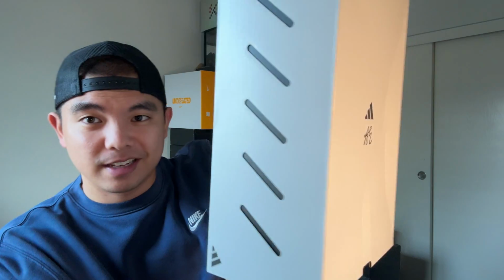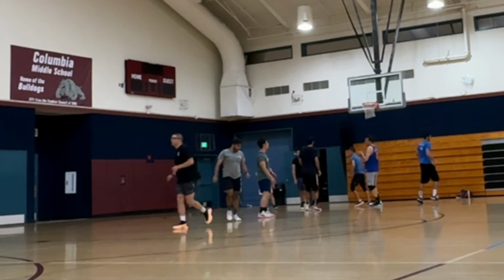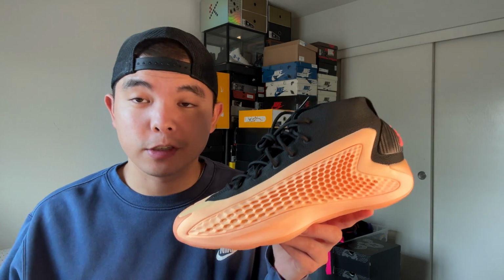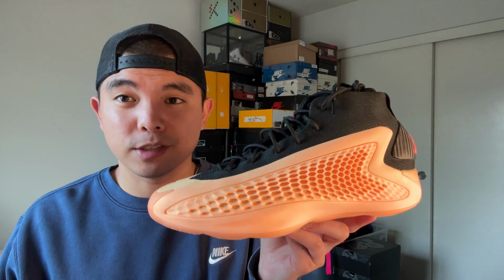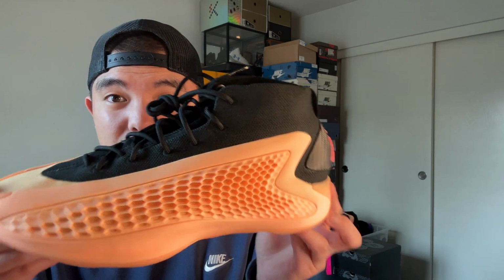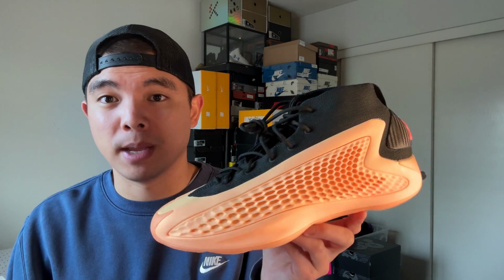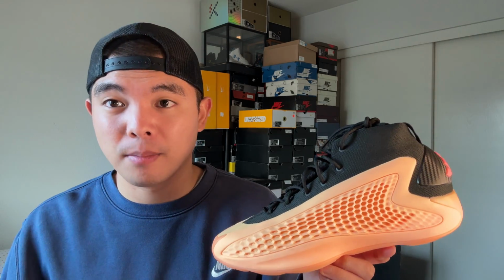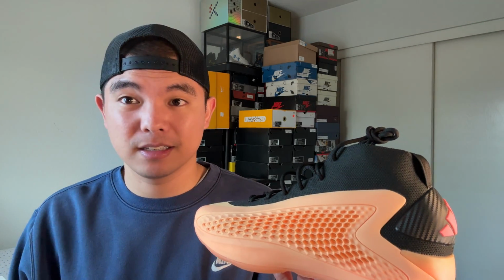Adidas AE1 Anthony Edwards Review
This is my detailed first impressions review on the new Adidas Anthony Edwards AE 1.